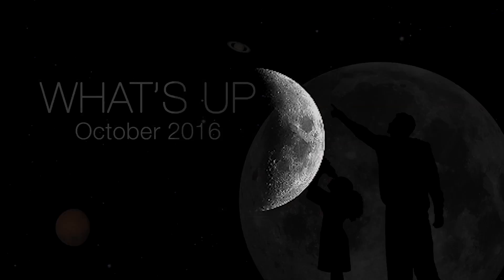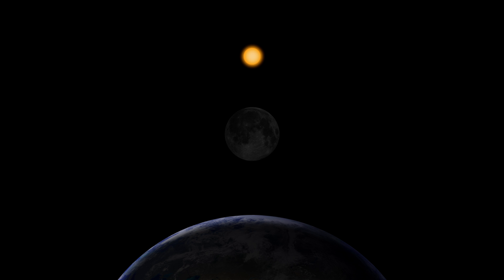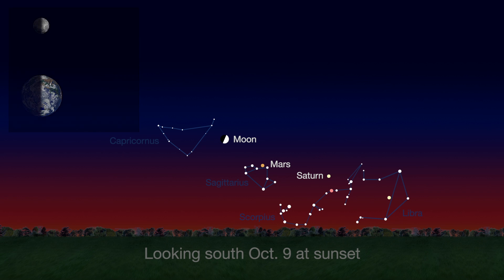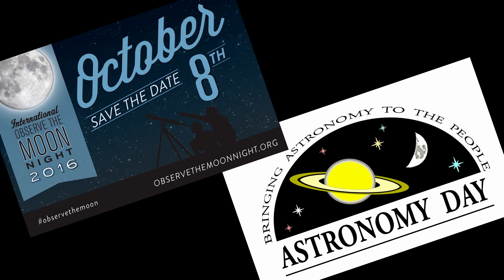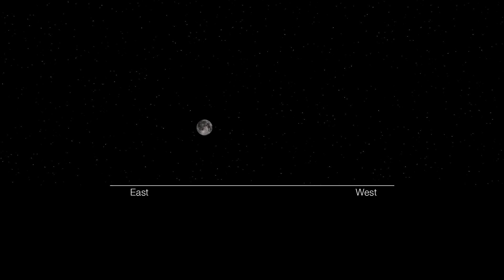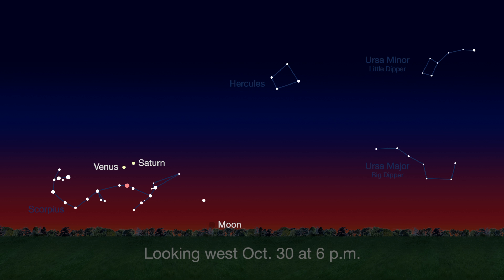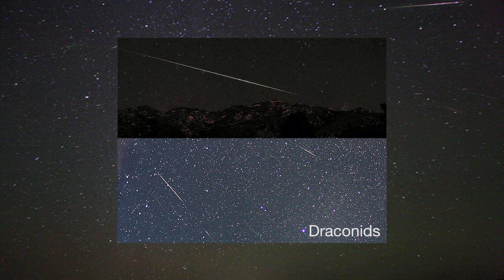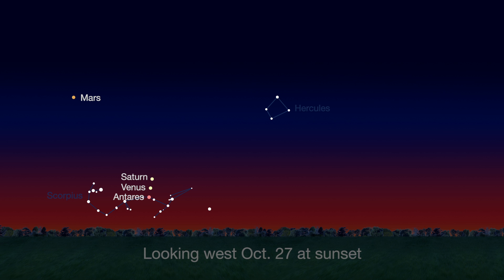What's Up for October 2016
What's Up for October?  Moon phases, International Observe the Moon night and three meteor showers. Watch this video to get sky maps showing where and when to look. For star parties and astronomy events near you,